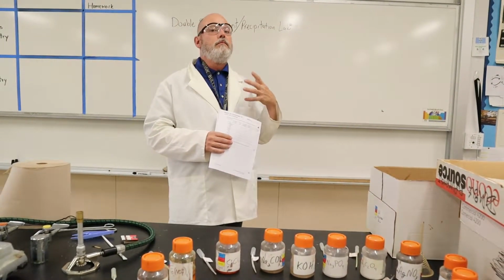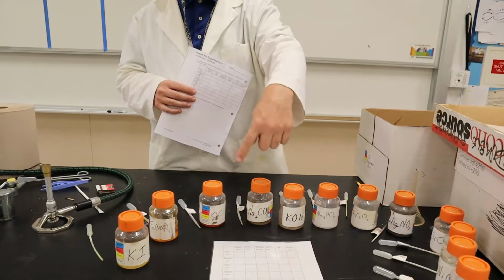Double Replacement Lab